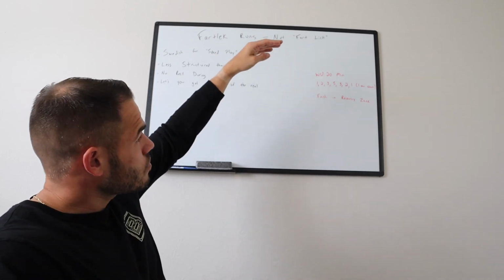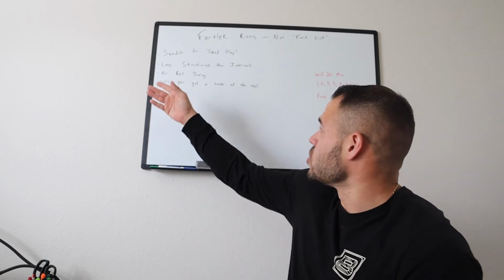Iron Man Prep | Episode 7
I am gearing up to take on Iron Man FL on November 5th, 2022. In the seventh installment in the series I take you through a chest day in the gym and explain to you what a Fartlek Run is and how I utilize it in my training.

Purchase your Desire Too Inspire Bottles: desiretooinspireritenau.com

Follow my brand on Instagram: @DesireTooInspireRiteNau
For a consult call, go to: desiretooinspireritenau.com